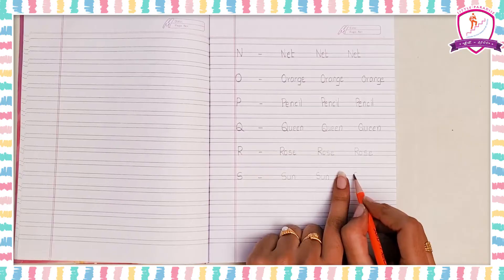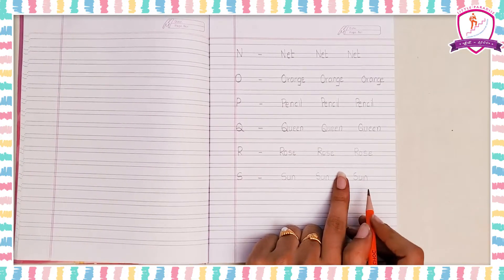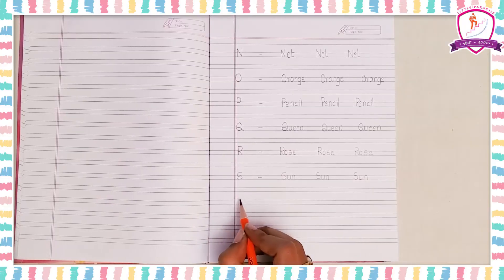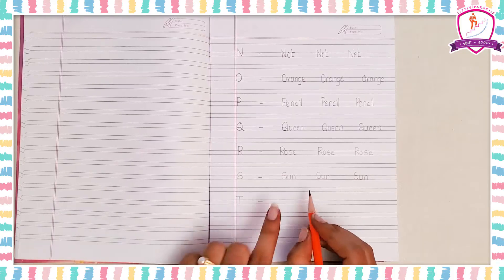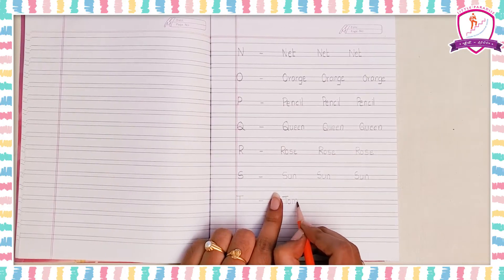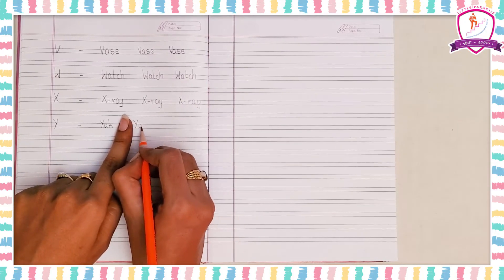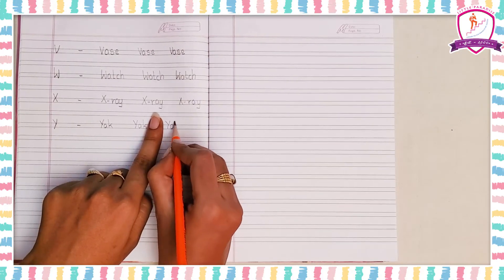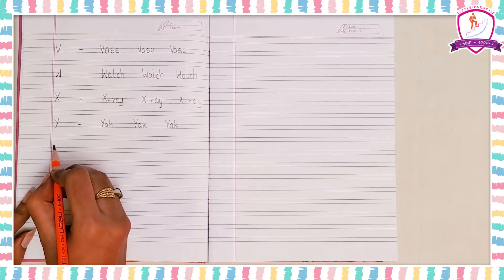UKG HOW TO WRITE " N TO Z " WORDS IN DOUBLE RULE BOOK - LITTLE PARADISE SCHOOL - TANUKU